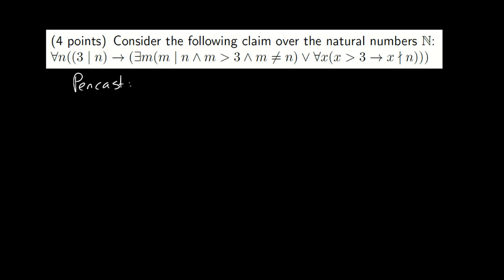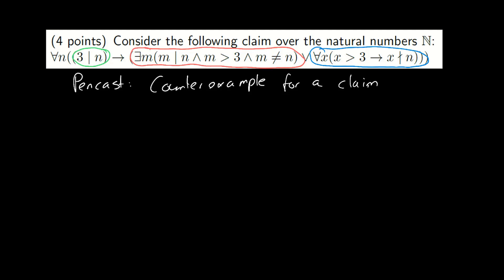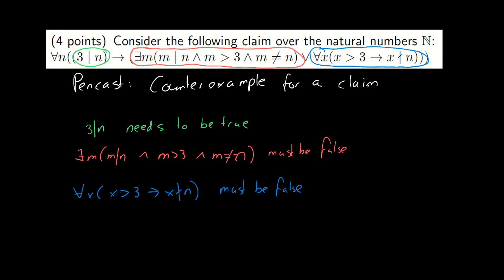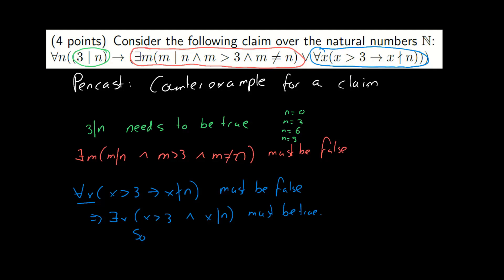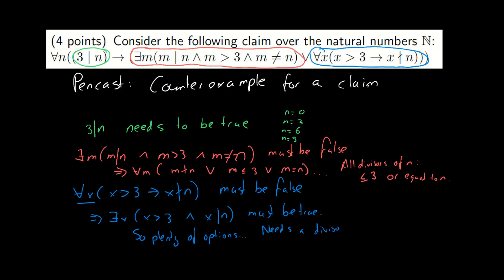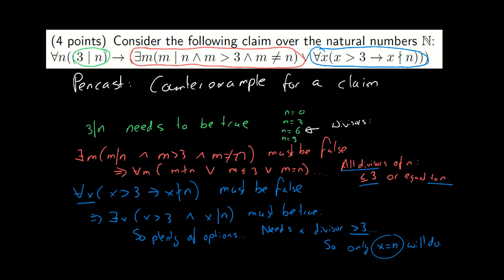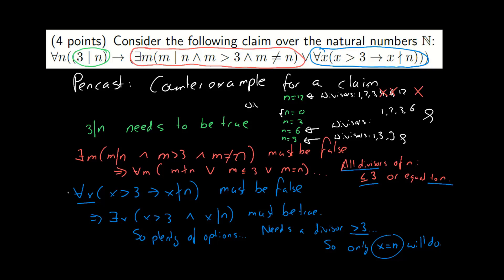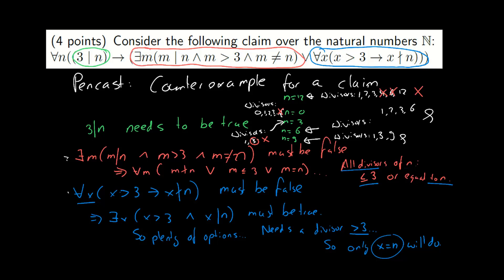[Old exam question] Disproving a claim in predicate logic